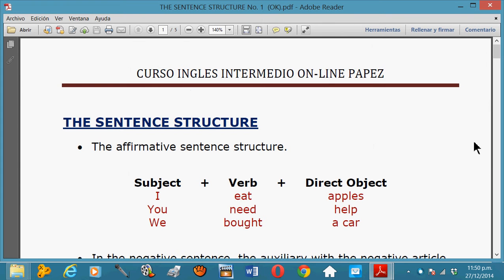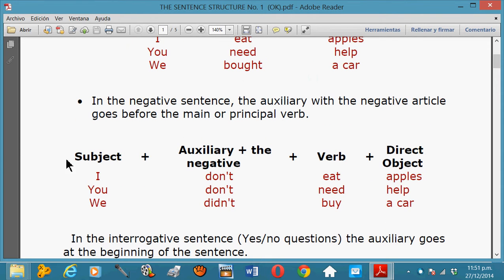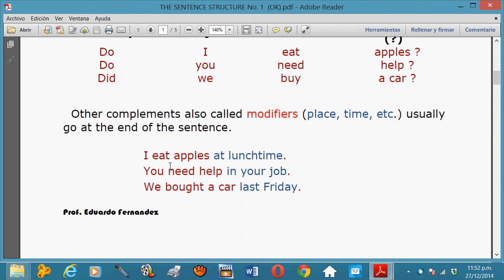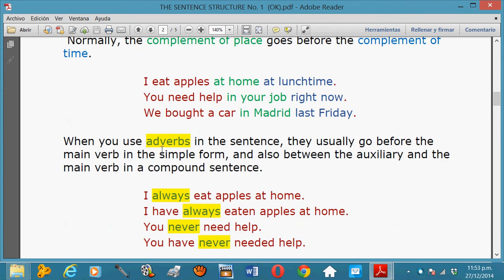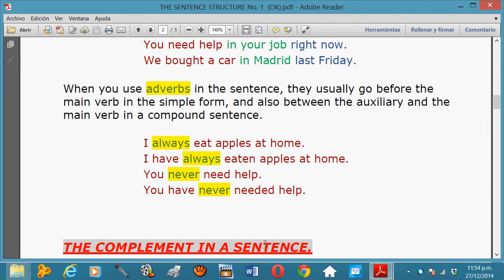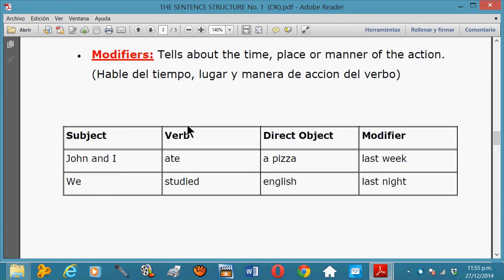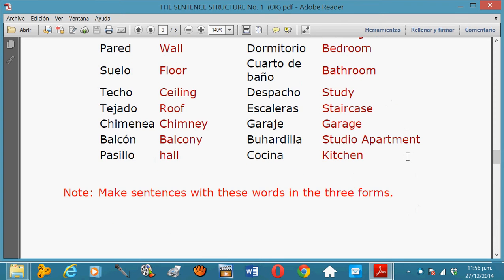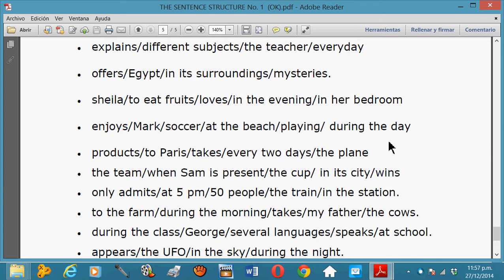SENTENCE STRUCTURE No 1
Una clase virtual de gramática para mis alumnos On-Line, referido a la elaboración sencilla de una oración afirmativa.